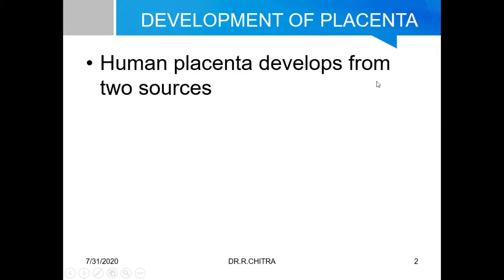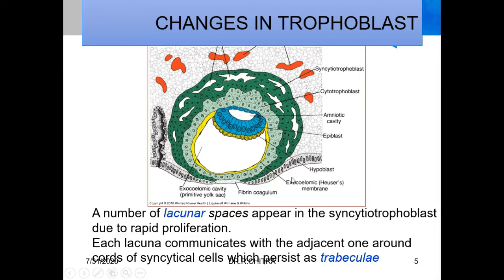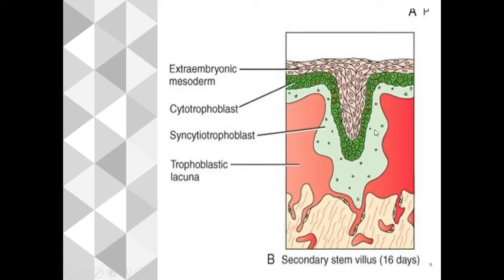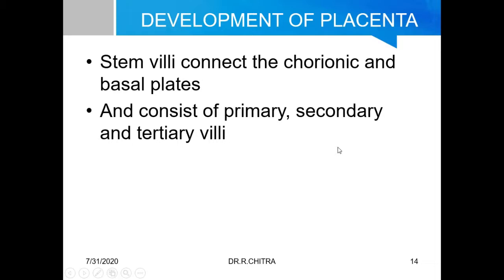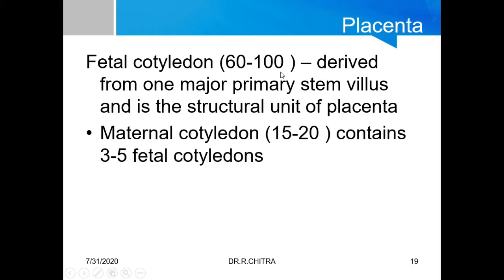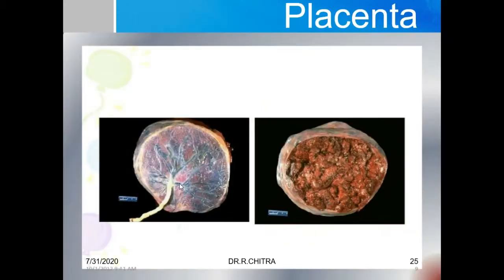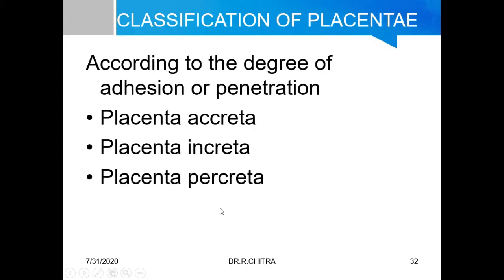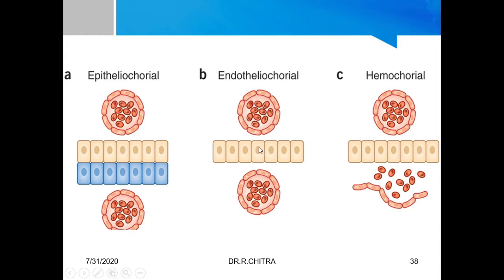DEVELOPMENT AND STRUCTURE AND THE CLASSIFICATION OF HUMAN PLACENTA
HAEMOCHORIAL, DECIDUATE, DECIDUA BASALIS, CHORION FRONDOSUM, CHORION LAEVAE, DECIDUAL PLATE, CHORIONIC PLATE, STEM VILLI. FREE VILLI.I, PRIMARY STEM VILLUS, SECONDARY STEM VILLUS, TERTIARY STEM VILLUS, PLACENTAL SEPTUM.MATERNAL AND FETAL COTYLEDONS, BATTLE DORE PLACENTA, PLACENTA INCRETA, PLACENTA PERCRETA, PLACENTA ACCRETA,PLACENTA PREVIA